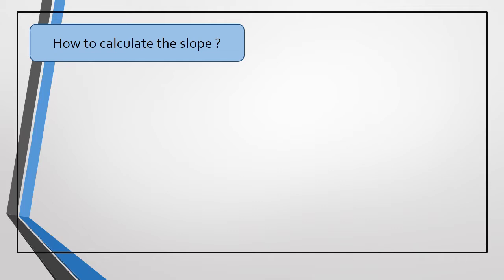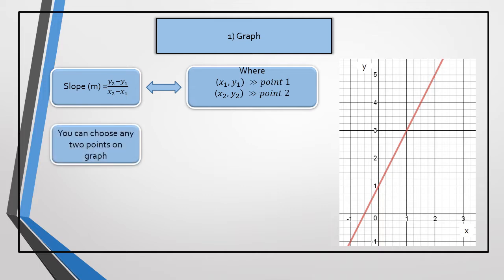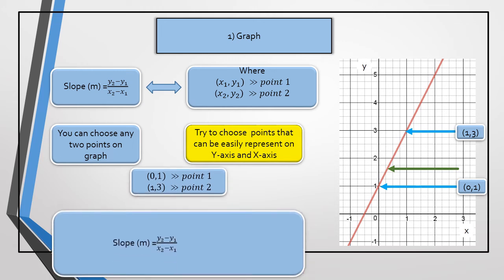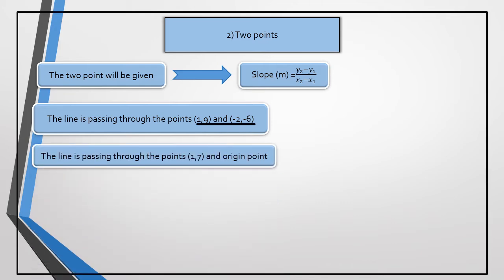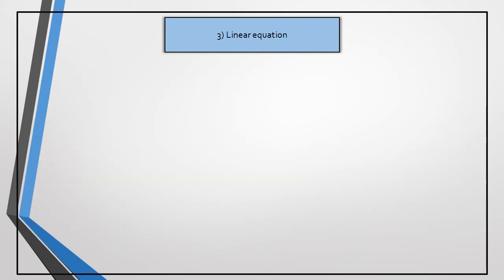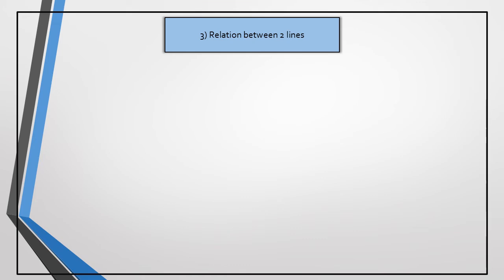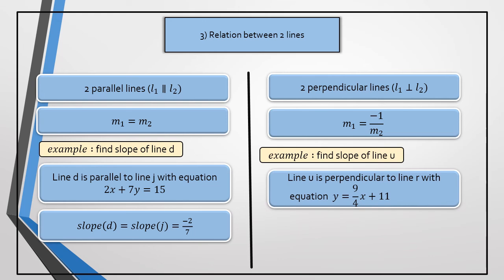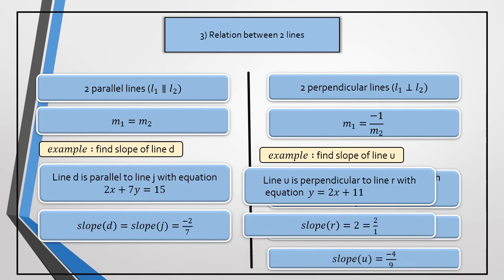SAT Math lessons: how to calculate slope?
Enjoy these Tips and explanation for the New SAT heart of algebra section.
Learn the top four SAT math strategies to calculate the slope of linear equation.